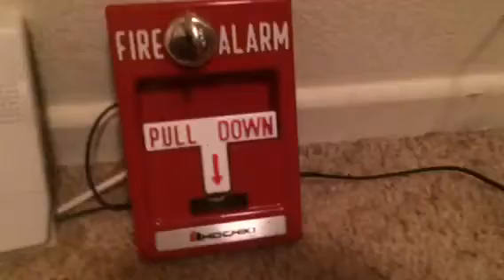System Test 10